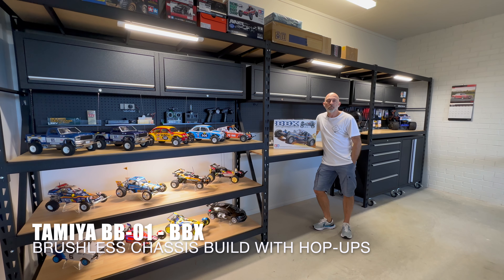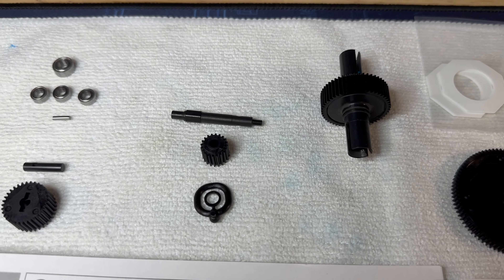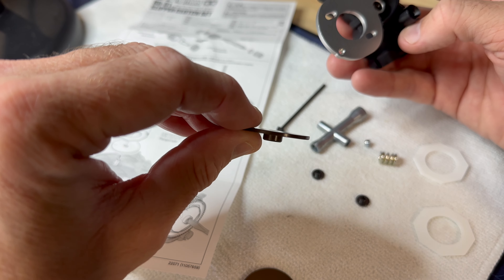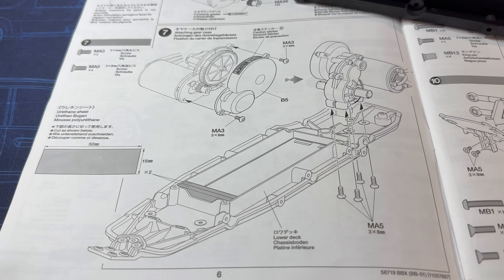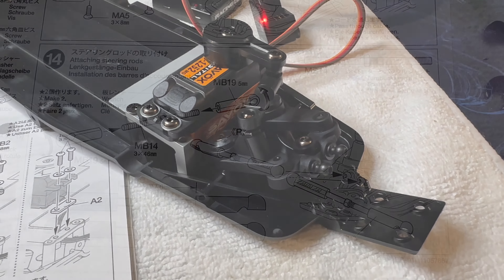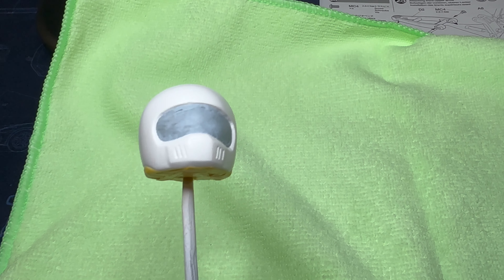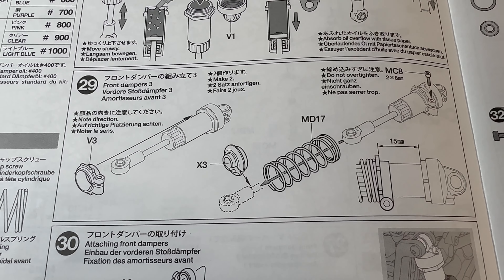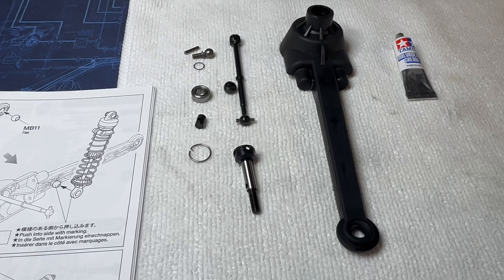Tamiya BB-01 BBX Buggy Brushless Chassis Build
In this video I build the Tamiya BB-01 BBX Buggy chassis. It gets a Tamiya 15.5T brushless motor, TBLE-04SR Electronic Speed Controller and some nice Hop-Ups.